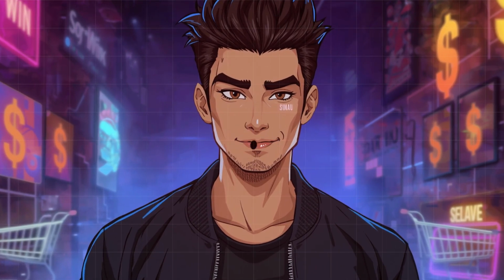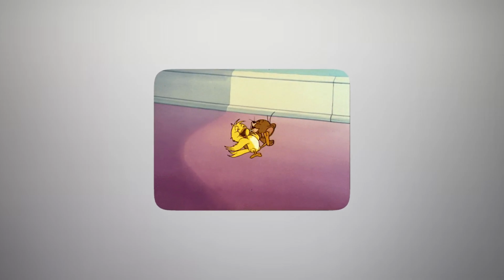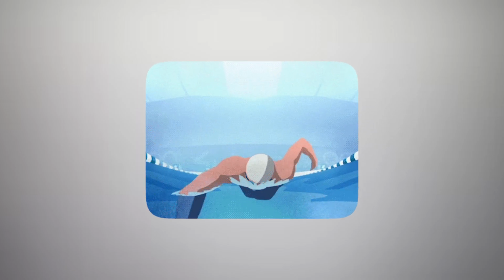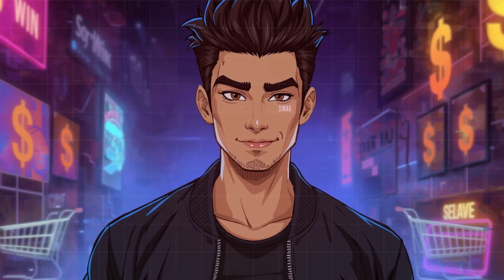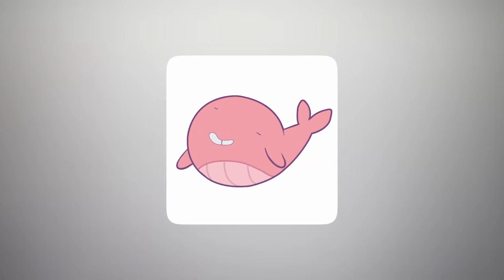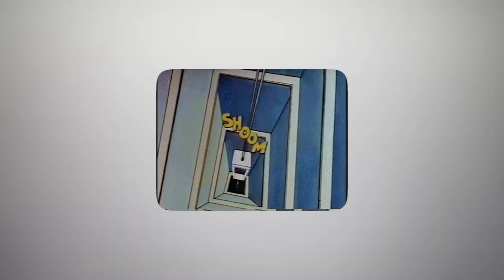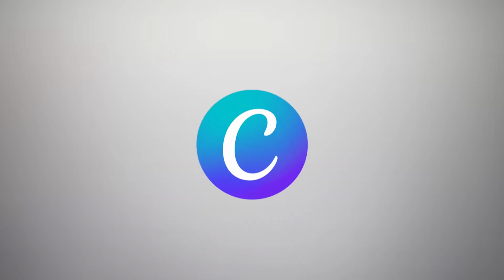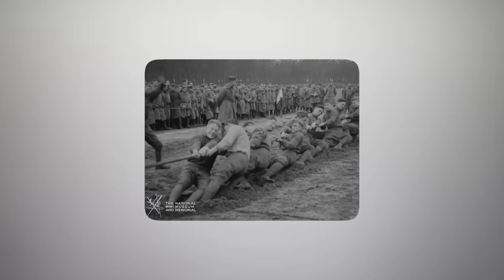HOW TO CREATE ANIMATED CONTENT WITH AI FOR FREE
🧩 1. Idea & Scripting
 Example Prompt:

 “Give me 20 unique, kid-friendly animated video topics for children aged 4–6 about ocean animals. Make them fun, educational, and engaging.”

Try both for lyric and script variations.

🎵 2. Song & Audio Creation
 Example Prompt:

 “Create a fun, catchy, kid-friendly song about Wobbly the Wonder Whale who learns that being different makes you special. Include rhyming lines, repetition, and easy-to-sing words for children ages 4–6.”

Generate multiple takes and download your favorite as MP3.
 🎧 Pro Tip: Keep the music volume around 30–40% in final edit so the vocals stand out.

🎨 3. AI Animation (Main Tool)
 ⚙️ Switch to “V3 Animation Mode” before generating.
 Example Prompt:

 “Create a 3-minute animated video about Wobbly the Wonder Whale, a young whale with a wiggly tail who dreams of being the fastest swimmer but learns that being different makes him special. Target age: 4–6 years. Style: Bright, colorful 3D cartoon similar to Pixar.”

🗣️ Edit Commands You Can Use:
“Make the voice higher-pitched”
“Add subtitles on screen with bold font”
“Change the underwater scene to include more fish”
“Make the whale’s expressions more exaggerated”

🎬 4. Alternative & Free Options
If you’re not using InVideo AI, try this 100% free workflow:
A. Character Creation:
 Build cartoon characters using templates and shapes.

B. Basic Animation:
 Upload your drawing → Add movement automatically.

C. Voice-Overs:
 Free 10K characters/month (enough for multiple short videos).

D. Editing:
 Combine your voice-overs, music, and animations seamlessly.

E. Consistent Character Animation (Advanced):
 Create, train, and animate your custom characters scene-by-scene.

🧠 5. Advanced AI Video Creation (SORA by OpenAI)
ChatGPT Plus ($20/month): Create up to 50 priority 720p videos.
ChatGPT Pro ($200/month): Up to 500 priority 1080p videos, watermark-free.

Create videos directly from text, animate still images, or extend clips.
 ⚡ This is the same technology behind many viral AI videos you’ve seen online.

🎨 6. Thumbnails
Screenshot your best video frame.
Add big, colorful text like “WOBBLY’S BIG ADVENTURE!”
Keep it clean, bright, and emotion-driven.
Use yellow or white fonts with a black outline for readability.